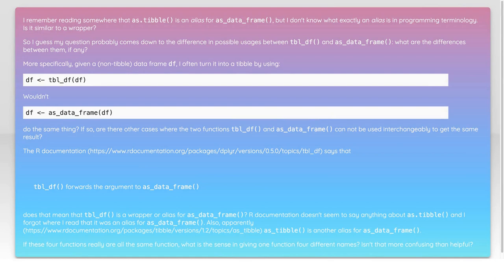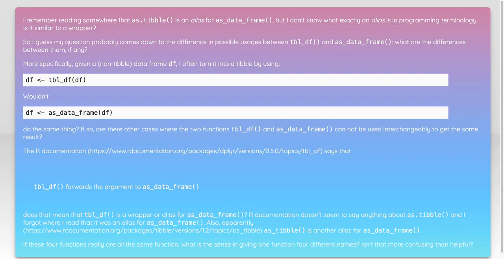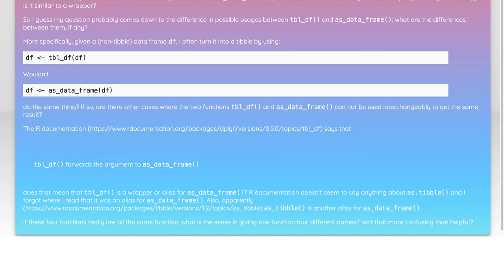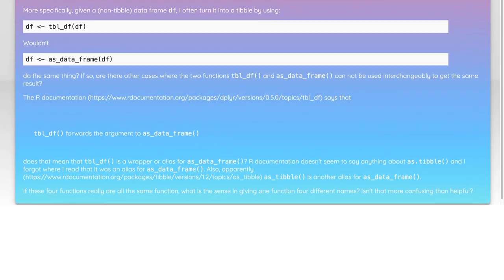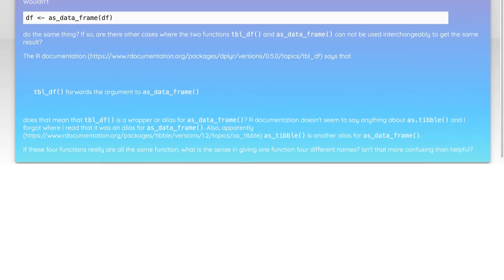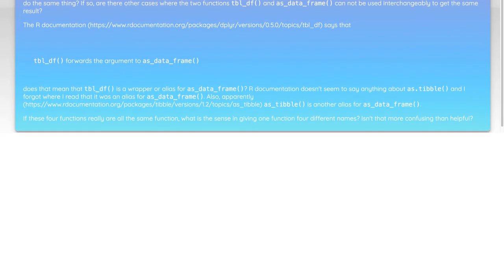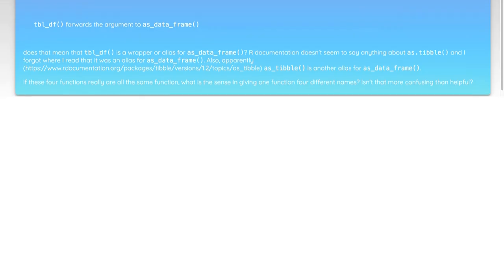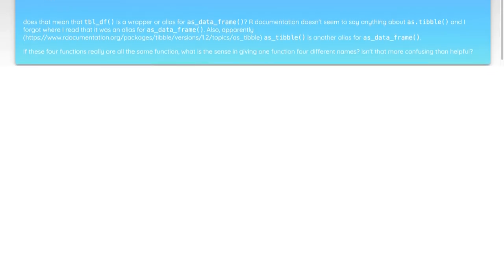Understanding as.tibble(), as_data_frame(), and tbl_df() in R: Key Differences Explained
In this video, we dive into the world of R programming to clarify the distinctions between three essential functions: `as.tibble()`, `as_data_frame()`, and `tbl_df()`. Whether you're a beginner or an experienced data analyst, understanding these functions is crucial for effective data manipulation and analysis in R. Join us as we break down their unique features, use cases, and how they fit into the tidyverse ecosystem, ensuring you have a solid grasp of these important tools.

Today's Topic: Understanding as.tibble(), as_data_frame(), and tbl_df() in R: Key Differences Explained

Related to: as.tibble, as_data_frame, tbl_df,